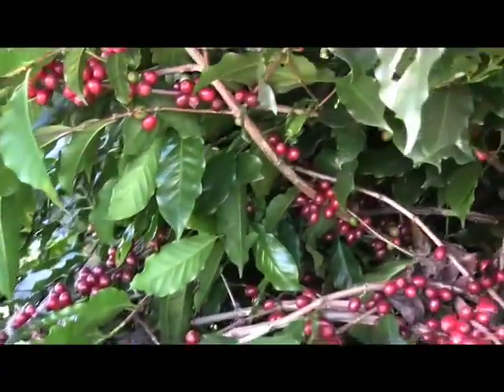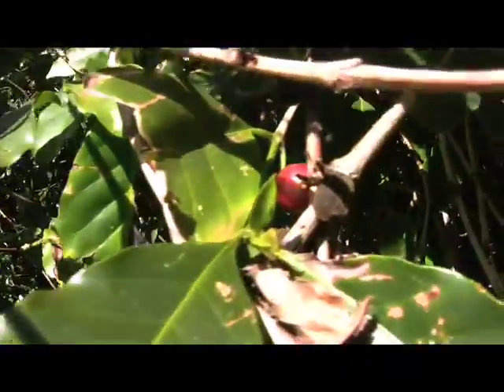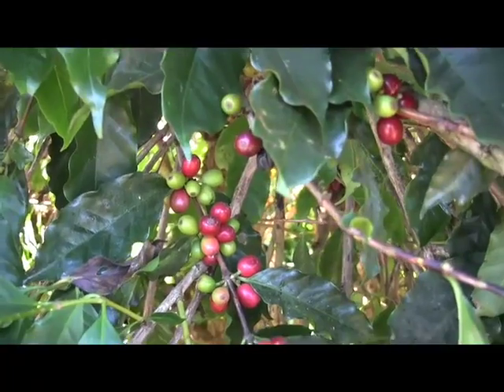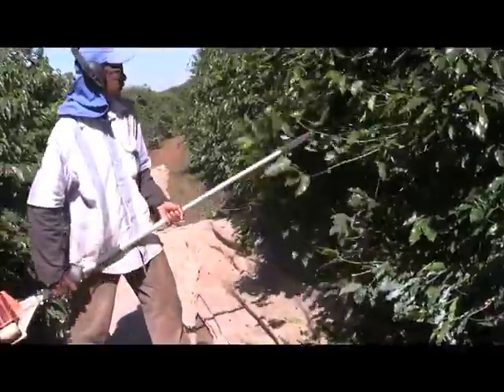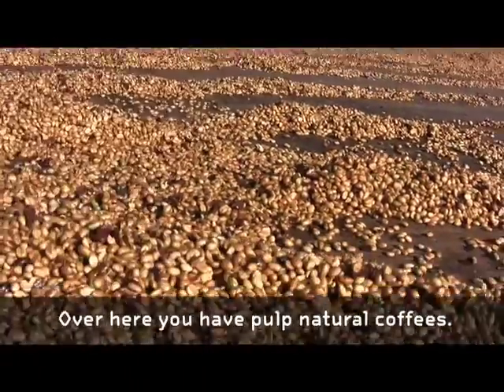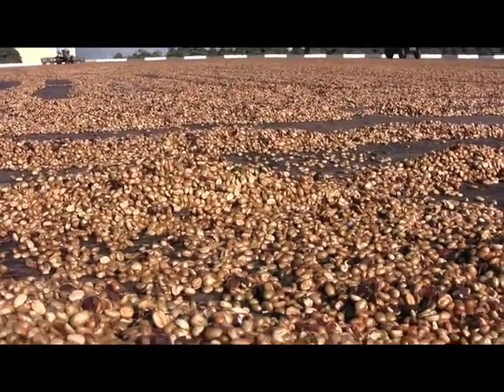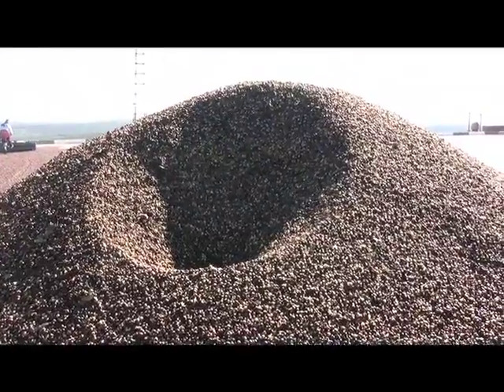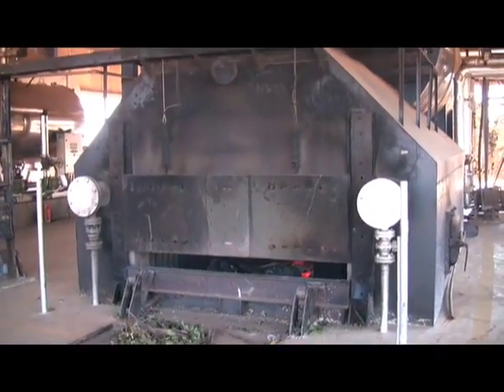Looking for the Perfect Bean: Brazil Coffee Farm and agro-gadgets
Today, we debut a series of episodes featuring Boing Boing tv's global coffee correspondent Kyle Glanville on a world coffee tour, and we join him as he visits plantations to learn about the growing, harvesting, and processing techniques of Intelligentsia suppliers around the globe.

In this first episode, Kyle visits the Fazenda Conquista plantation in Brazil where Ipanema Coffees grows, dries, and roasts their goods, with lots of weird gadgets and machines you probably haven't seen before -- some low-tech, some high-tech, but all really cool to watch. This plantation is one of the largest in Brazil, with 12 million coffee plants spread out over about 25 square miles of varying terrain.

One of the most fun things about producing BBtv is working with people like Kyle, who share their expertise and life experiences with us in video through their own eyes. I learned so much watching this first installment with the BBtv team -- I especially loved the giant machines that look like AT-AT walkers, lumbering through the neatly trimmed rows of coffee plants. Also, for someone who drinks as much espresso as I do -- how did I never know that coffee beans are surrounded by an edible, sweet fruit, that when dried intact with the bean, make the flavor richer?

Get ready for more of these java adventures with Kyle -- we're working on more, as he wanders the planet, looking for the perfect bean.